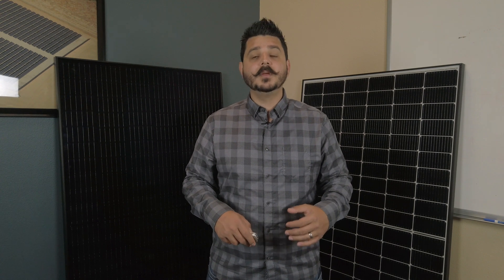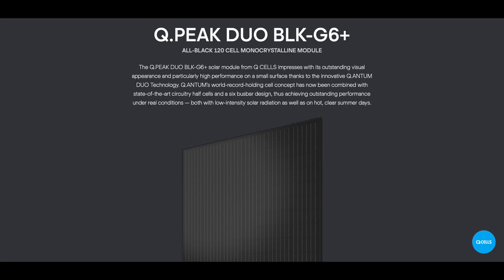Celebrate Solar Panels Made in the U.S.A.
DESCRIPTION
This weeks topic from Pacific Sun Technologies is one we find to be very important when you’re consider what solar panels to go with. This should be on the top of your list for a solar panel manufacture; is it Made in America?

But before we get too far ahead of ourselves I want to point out that this weeks video is sponsored by the nations largest solar and electrical equipment distributor, CED Greentech Riverside. Without the support of CED Greentech we wouldn’t be able to offer you many of the products we promote and discuss on our our channel.

We make switching to clean, renewable energy, easy and affordable.

Pacific Sun Technologies, Inc.
41775 Elm Street
Suite 102
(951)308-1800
License #896158